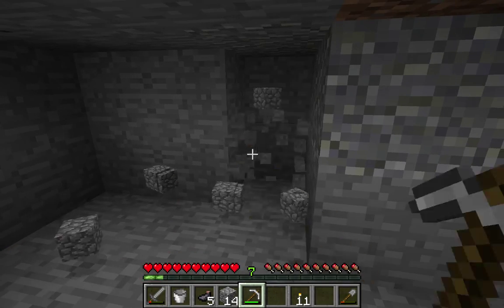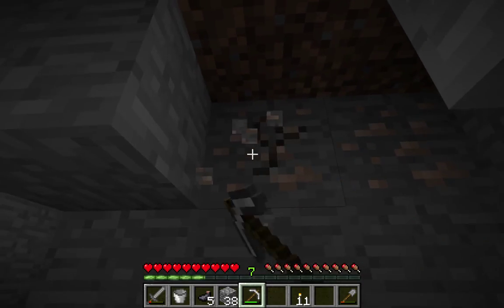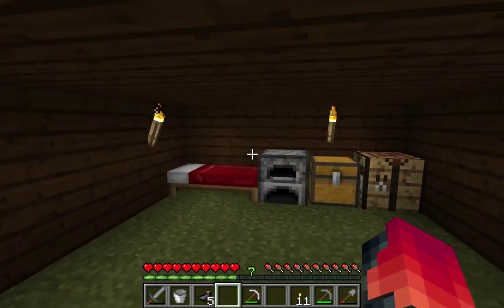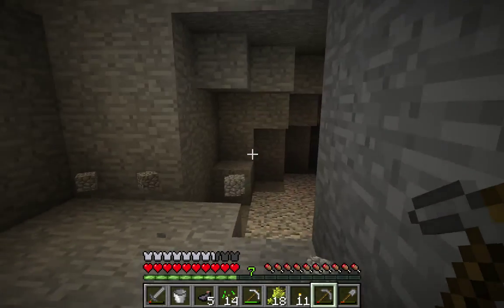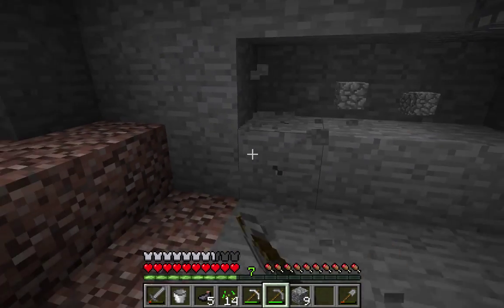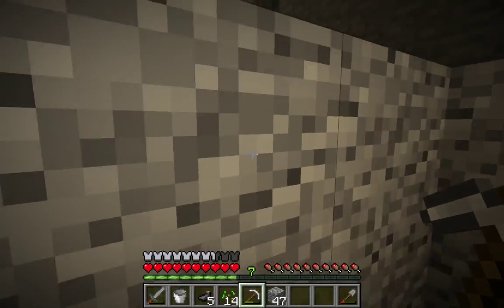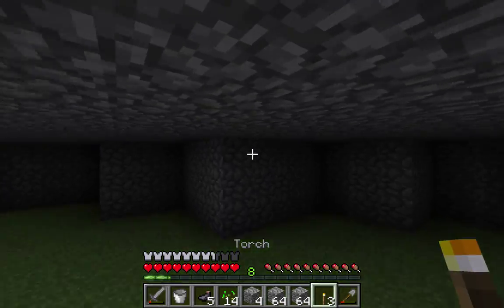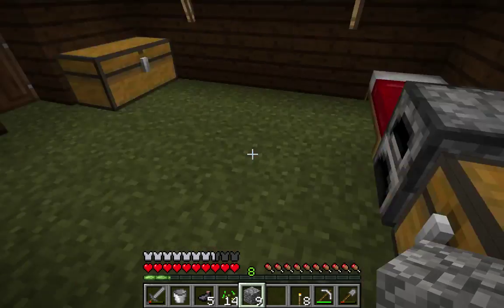ITS DONE! Minecraft Let's Play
Hey guys i have finished my house!.